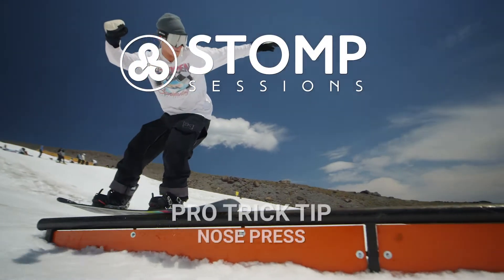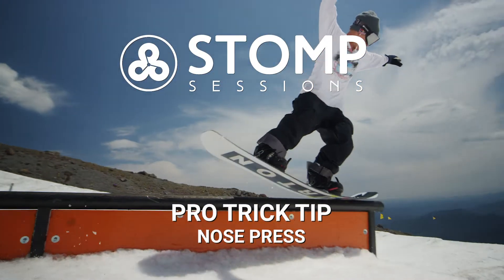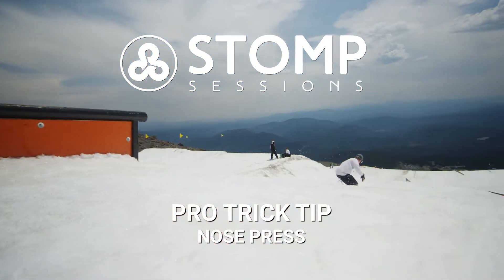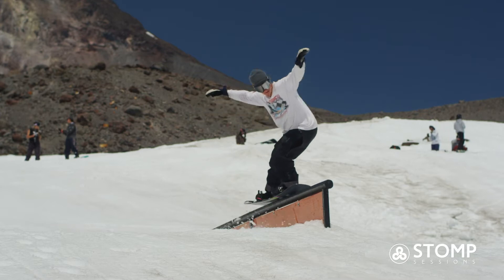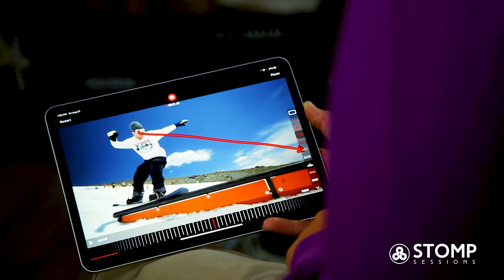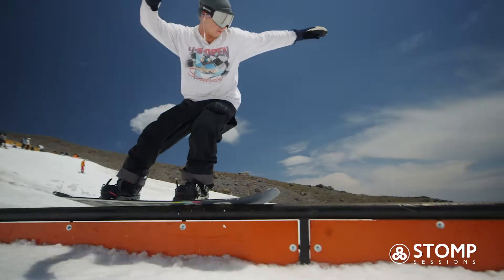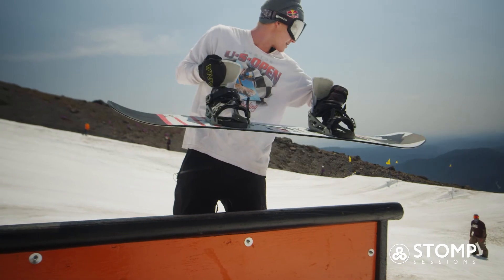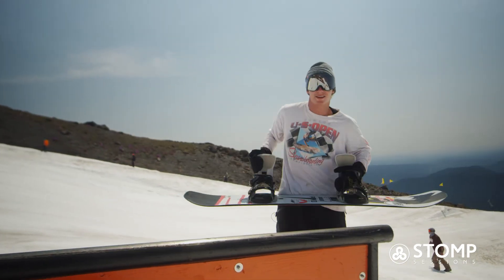How To Snowboard: Nosepress with Brock Crouch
Brock Crouch teaches you his secrets to the Nosepress. Once you learn this trick on a flat rail, you can take it to down rails and more features around the park.